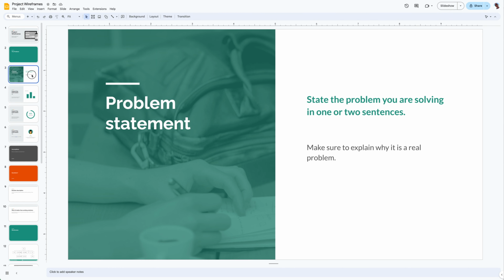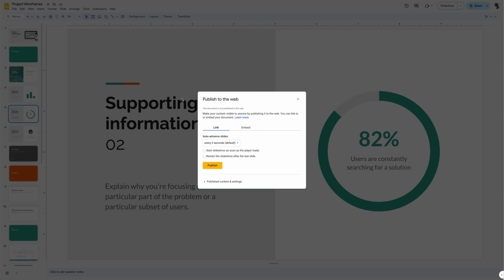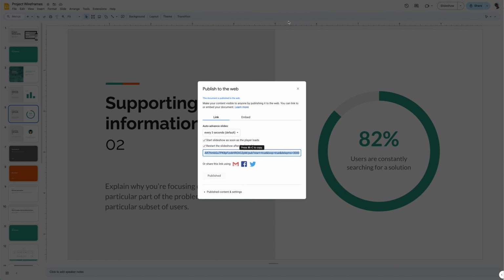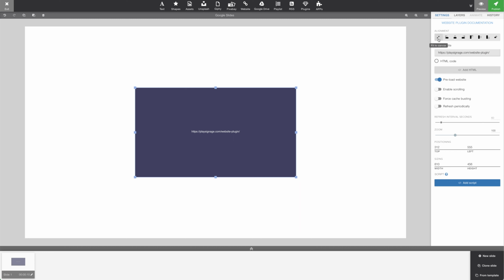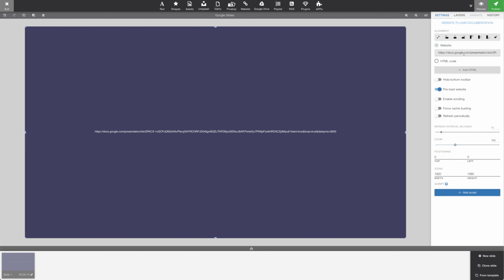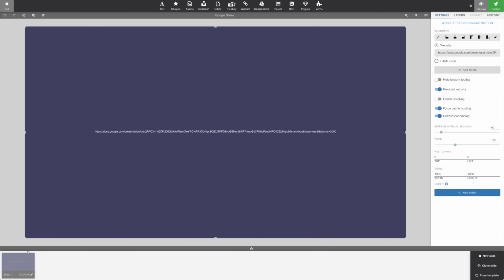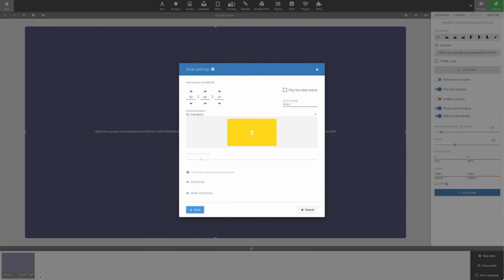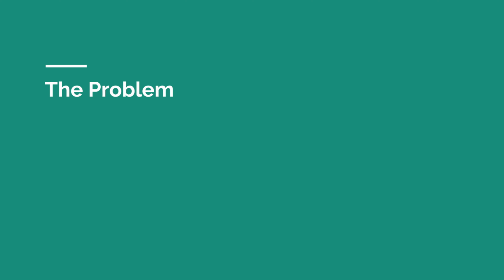How to add Google Slides in your digital signage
In this tutorial, we take a closer look at how you can add Google Slides in your digital signage content.